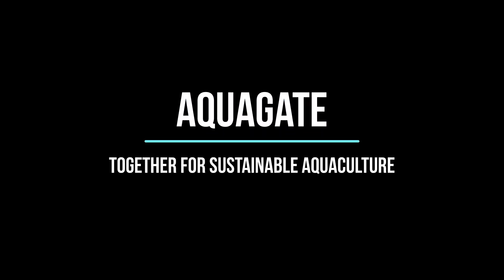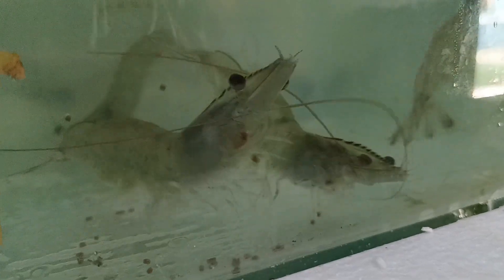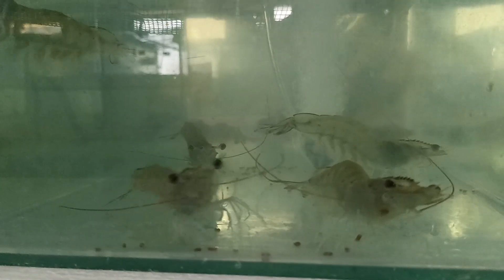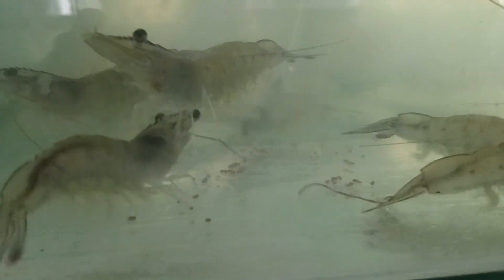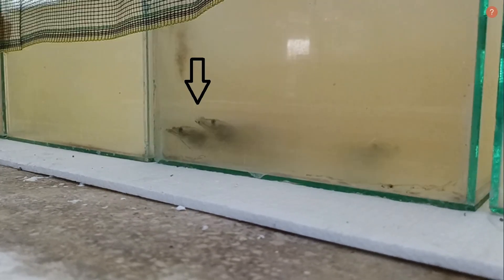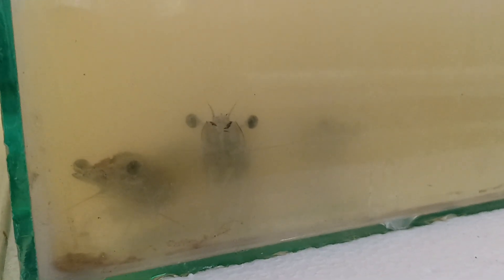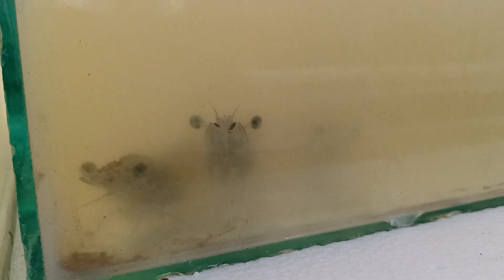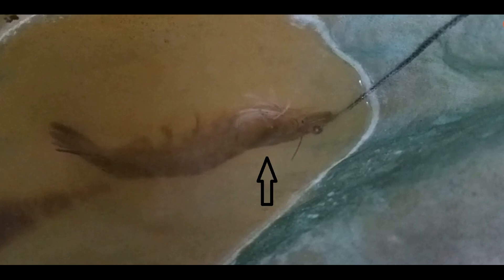Clinical Signs of Shrimp Infected with Vibrio parahaemolyticus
Vibrio parahaemolyticus bacteria cause the diseases and leading to significant losses in vanamei shrimp farming worldwide. Infected shrimp exhibit symptoms such as reduced appetite, empty intestines, and pale, shrunken hepatopancreas. Optimal infection conditions include water salinity above 30 ppt and temperatures of 28-30°C. The disease is characterized by high mortality rates, and its virulence is primarily due to the toxins, which damage the hepatopancreas and lead to shrimp mortality